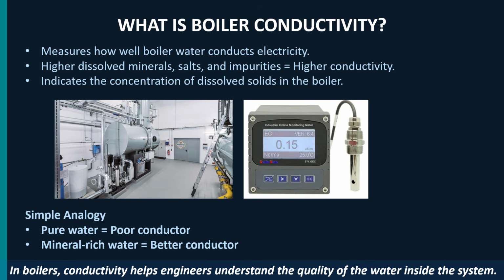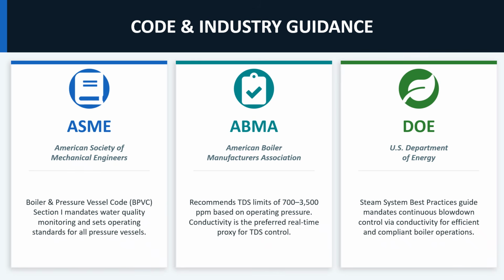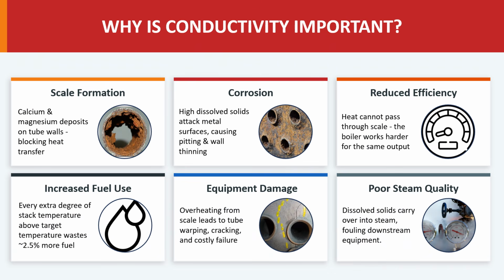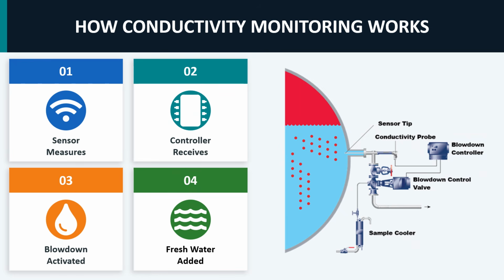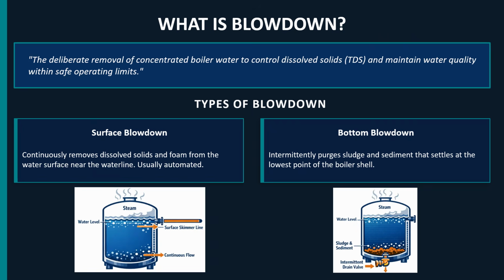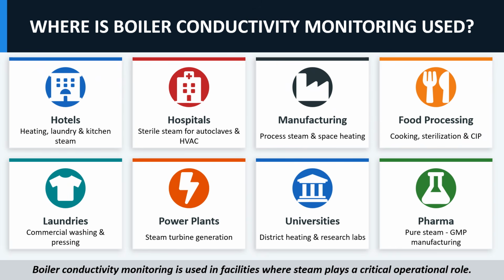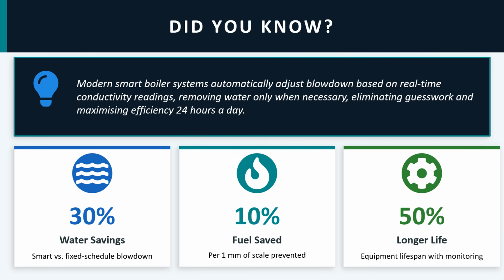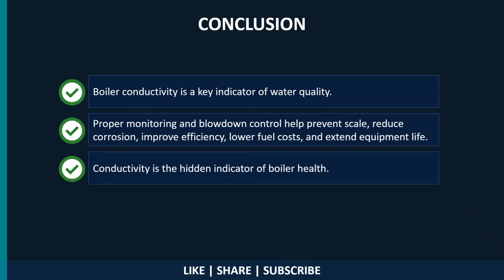What is Boiler Conductivity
Boiler conductivity is one of the most important indicators of boiler water quality. It helps operators monitor dissolved solids, prevent scale formation, reduce corrosion, improve efficiency, and extend equipment life.

Proper conductivity control helps maintain steam quality, reduce operating costs, and prevent costly boiler failures.

Whether you're a mechanical engineer, facility manager, boiler operator, maintenance technician, or engineering student, understanding conductivity is essential for efficient boiler operation.

Image courtesy of